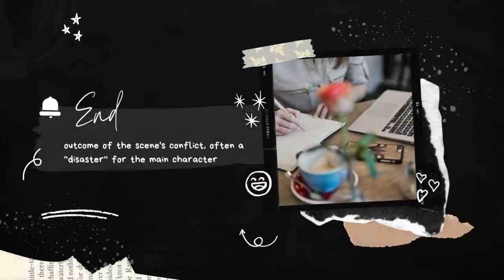How To Structure Scenes and Note Cards \\ Writing Great Scenes, Video 4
Understanding the fundamental structure of scenes gives you so much power as a writer, because once you get the basics, you can start to play around with that and create your own style. Today, we’re going to combine what we’ve learned so far in this series and discuss the basic structure of scenes, an example of scene structure and how it works, and how to fill out index cards or notecards for your scenes.

There is so much more to say about how you can take this and make it your own, but for now, I hope you enjoy this in-depth video on scene structure. This is Video 4 of our Writing Great Scenes series. Here’s the full playlist if you want to catch up

Interested in reading The Witch’s Key?
Or listen to me read the full book over on my other YouTube channel as I was writing it

To grab the free scenes workbook, head to my blog and scroll to find the newsletter signup box. I’ll send it over right away, along with a link to my entire free resource library

Other books and resources mentioned:
🖤Libby Hawker’s Take Off Your Pants
🖤Structuring Your Novel by KM Weiland

🖤Visit me on Etsy to see my custom 90-Day planner, the HB90 Method. The 2022 Planners are available now!

🖤Join me LIVE Friday at 4PM Eastern time each week on my second channel for a live coffee chat Q&A where we often talk about witchy stuff or the writing process!.

Sarra Cannon
445 E FM 1382

My most sincere thank you to anyone who takes the time to send me something. I cherish each gift. You all mean so much to me!